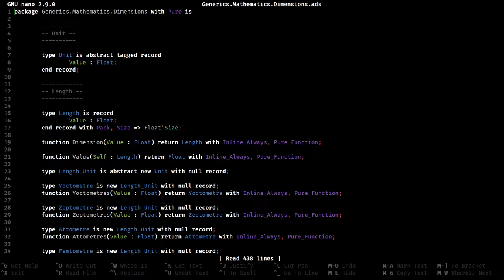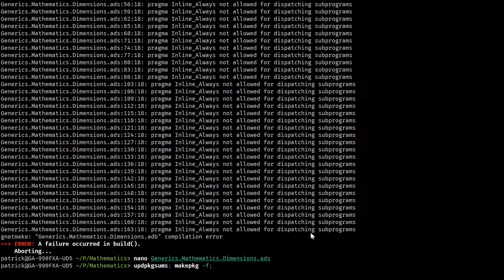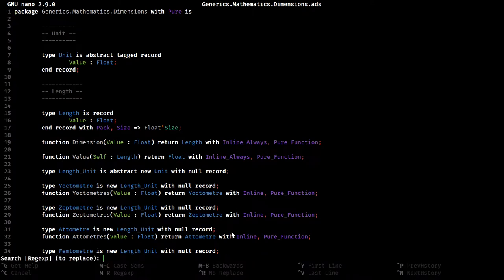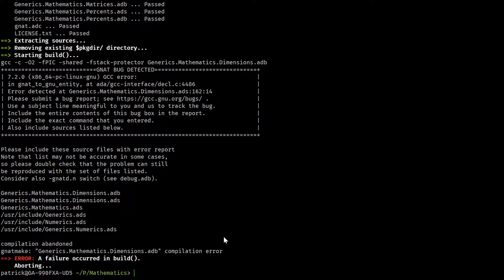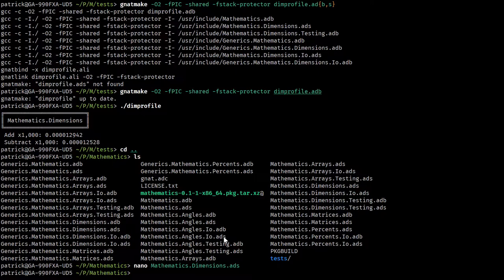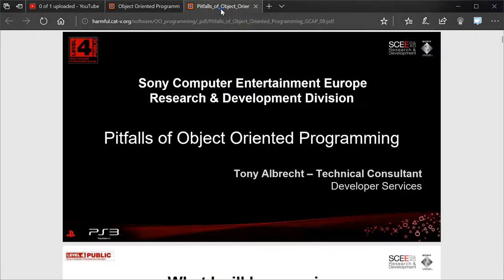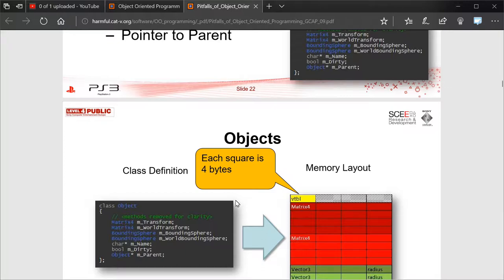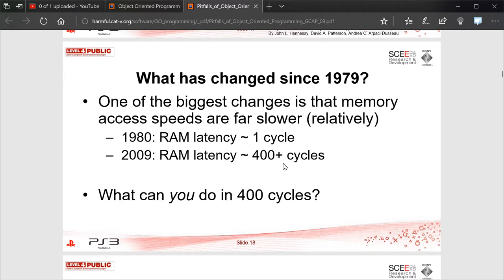Inlining and Performance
It's common sense that inlining improves performance at the expense of memory size. That's bullshit. As usual, I show it and discuss why.